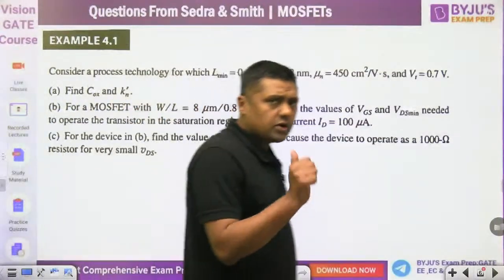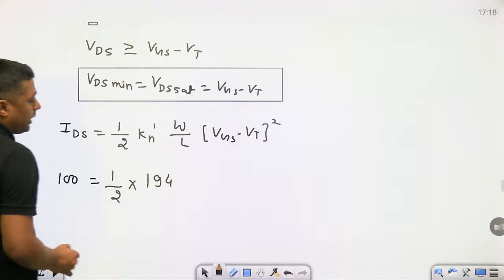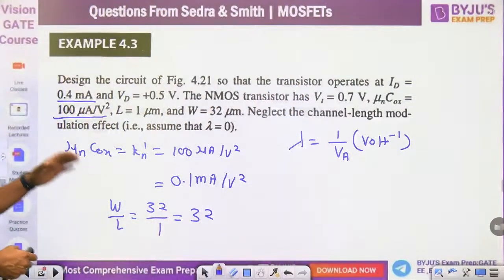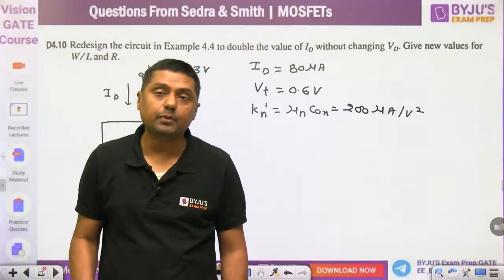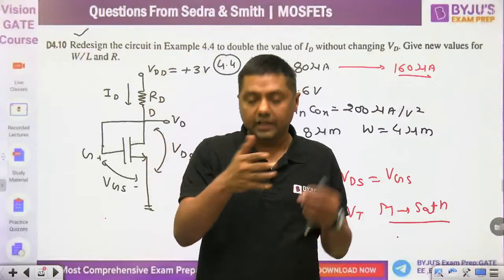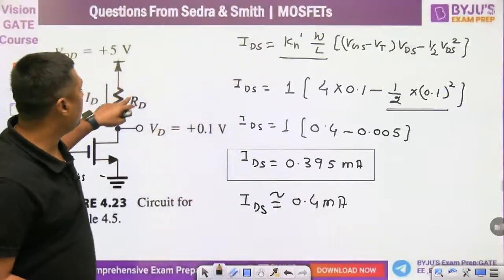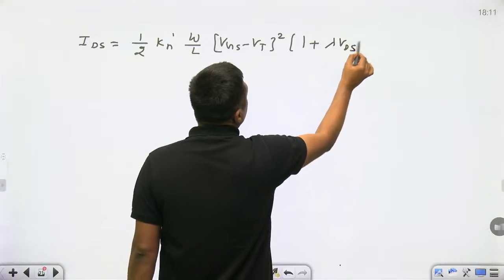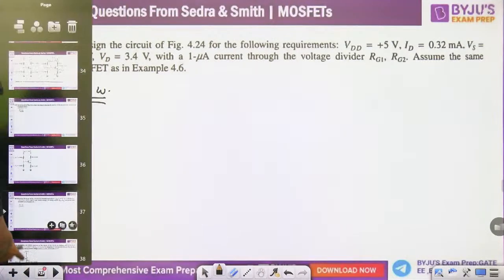GATE 2024 Electrical/Electronics | Analog Circuits | MOSFETs | BYJU'S GATE